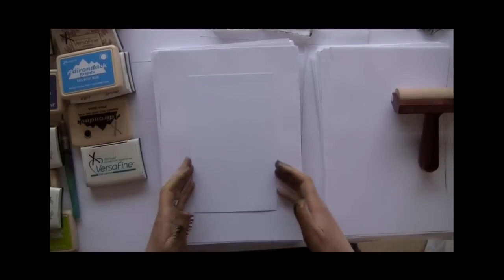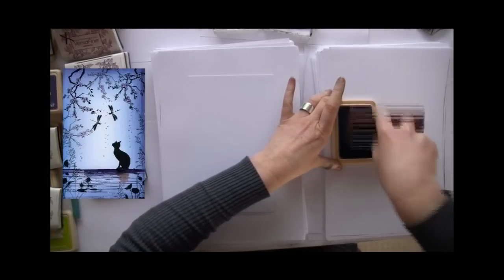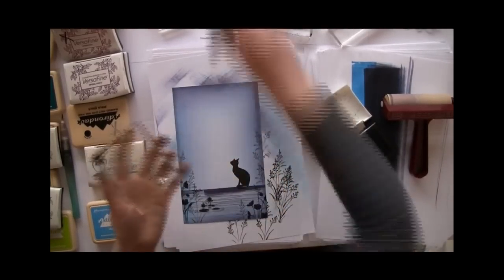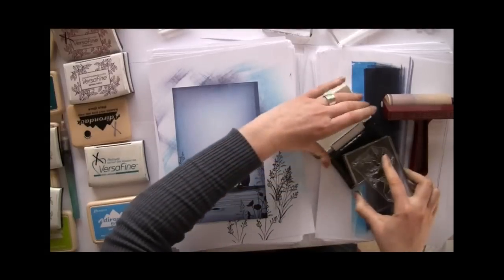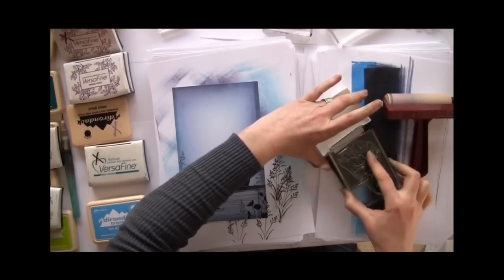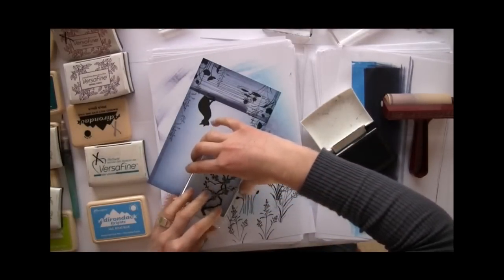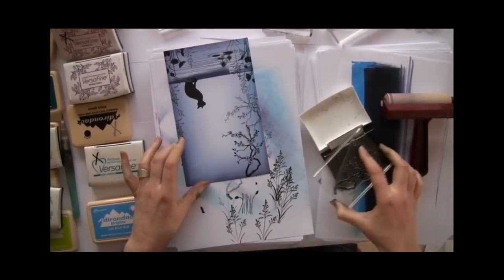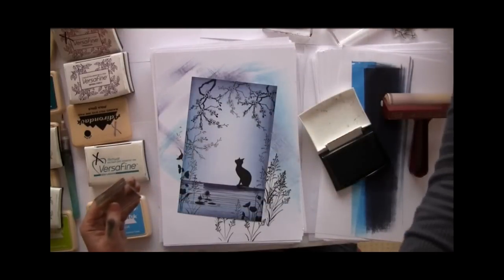Cat and the Dragonflies card by Lavinia Stamps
The Cat and the Dragonflies is just one of the projects on the Wonderful World of Stamping DVD by Lavinia Stamps.

The DVD shows step by step how to make beautifully crafted cards using polymer stamps and the Brayer roller.